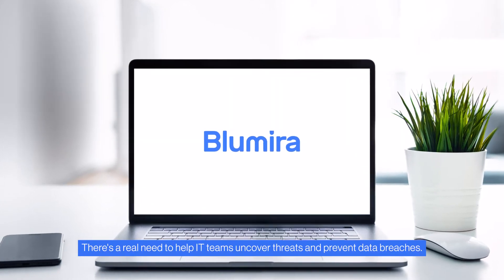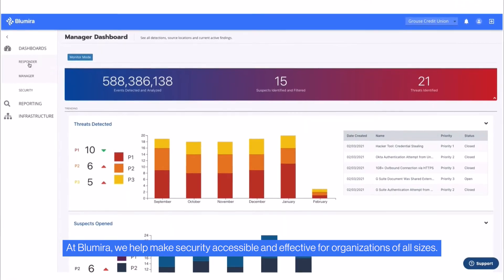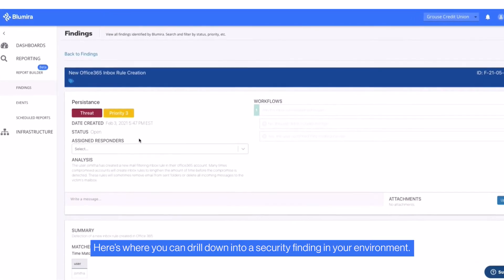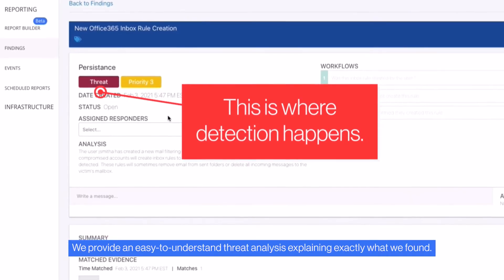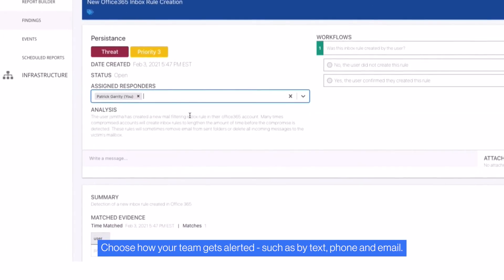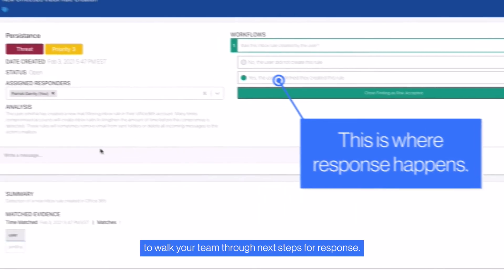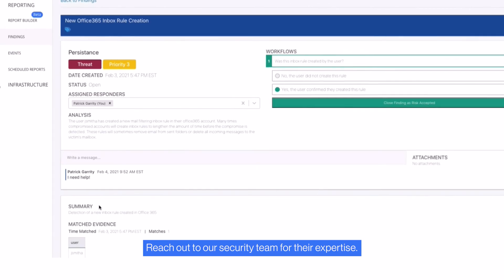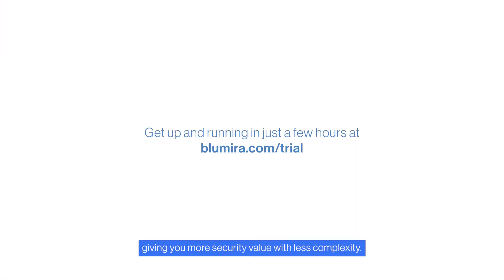Blumira Explained: Threat Detection & Response Overview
There's a real need to help IT teams uncover threats and prevent data breaches. At Blumira, we help make security accessible and effective for organizations of all sizes.

Detection and response is where security happens. Blumira combines detection & response into one simplified solution, giving you more security value with less complexity.